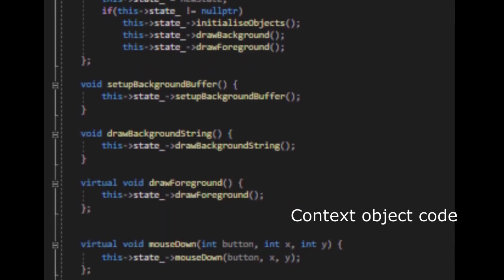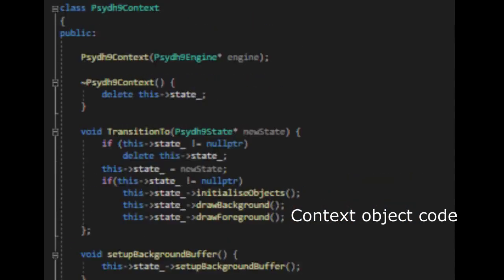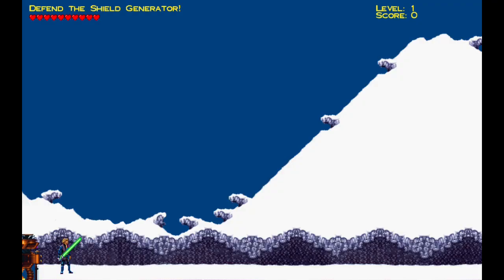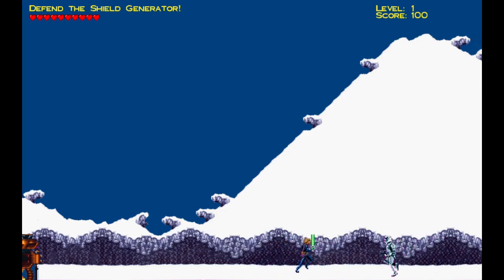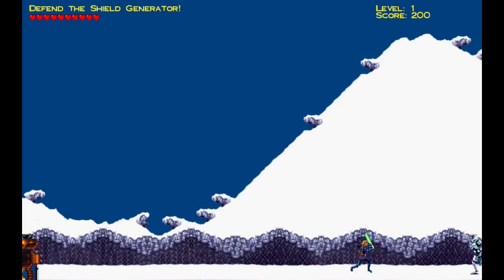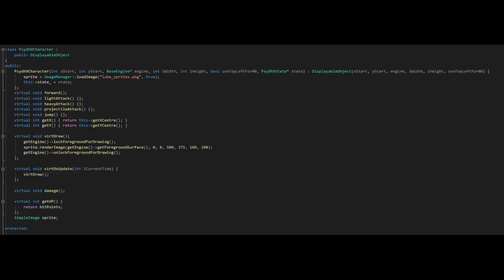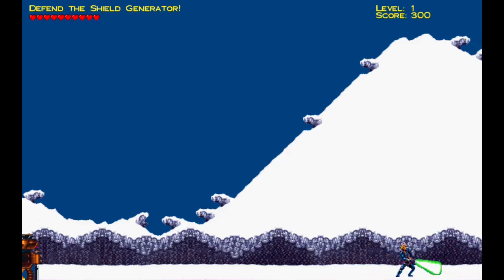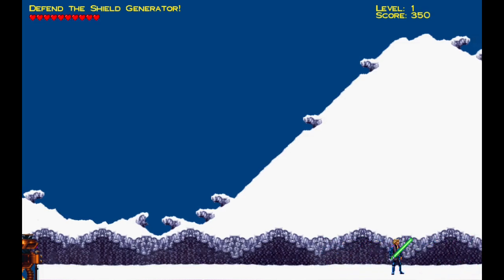COMP2006 Demo Video: Hoth Defense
Demonstration and explanation of the code used in Hoth Defense.